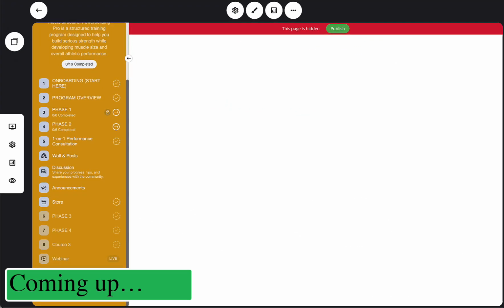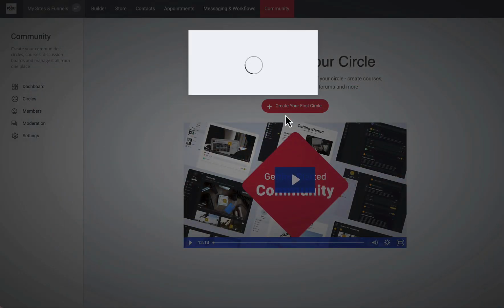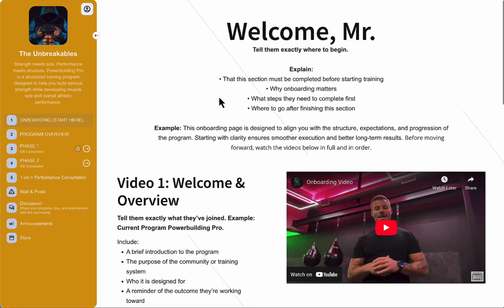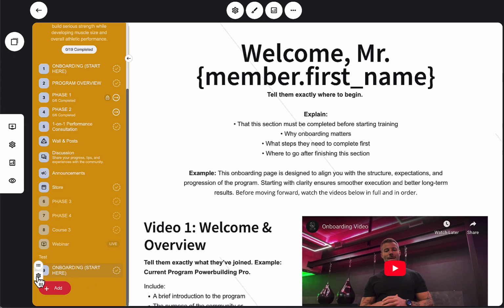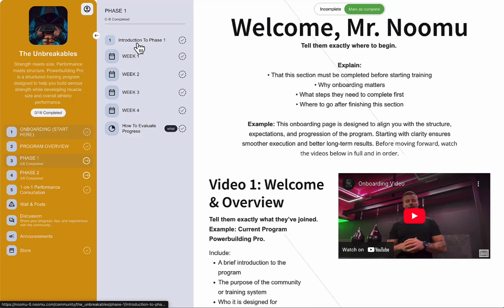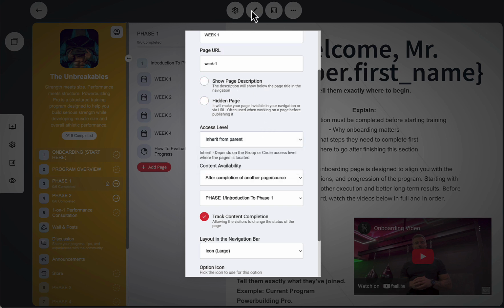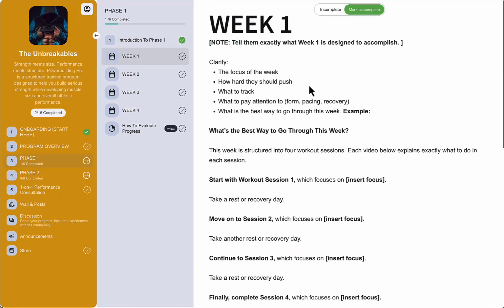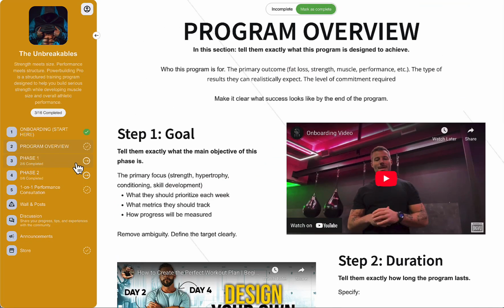How to Use Noomu Circles to Host Online Courses (Beginner Guide)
In this beginner-friendly guide, I’ll walk you through how to use Noomu Circles to host your online courses from start to finish.

If you're new to course creation, don’t worry—I break everything down into simple steps so you can follow along and get your course up and running quickly.

📌 In this video:

* Getting started with Noomu Circles
* Setting up your first course
* Uploading lessons and content
* Managing your course and students

By the end, you’ll have a clear understanding of how to host your own course with ease.